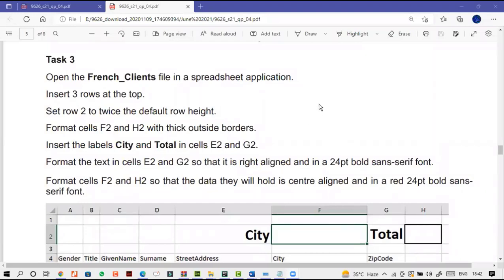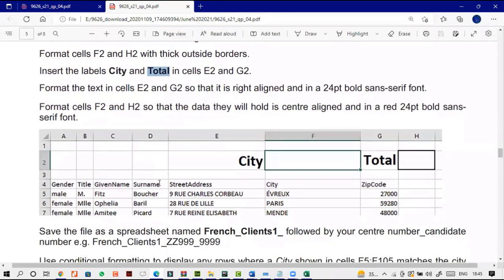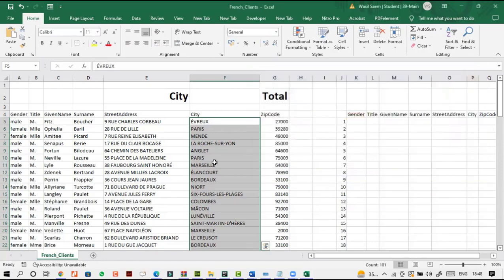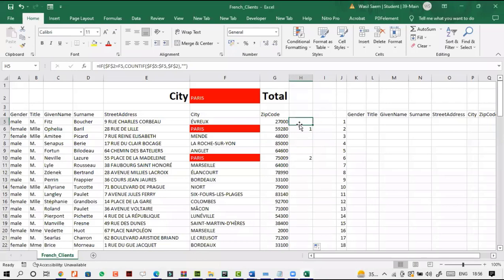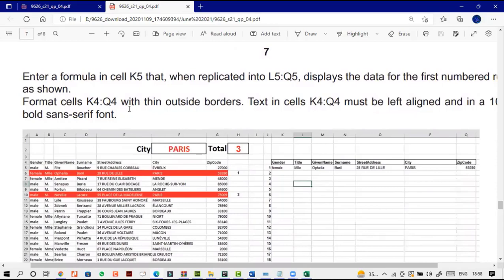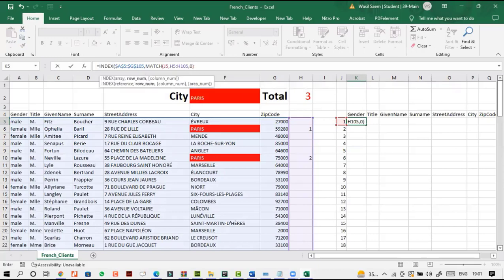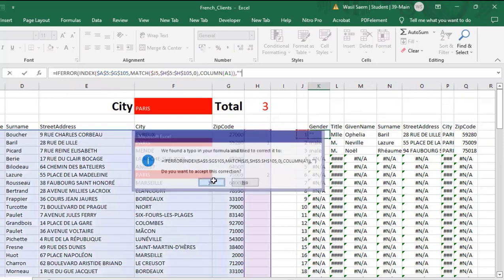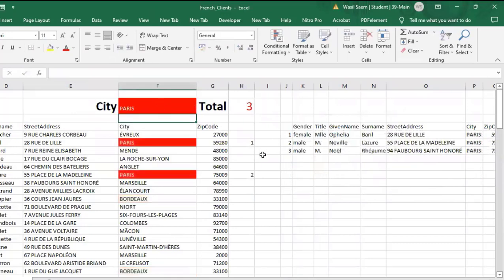A Level IT 9626 -- June 2021 Paper 4